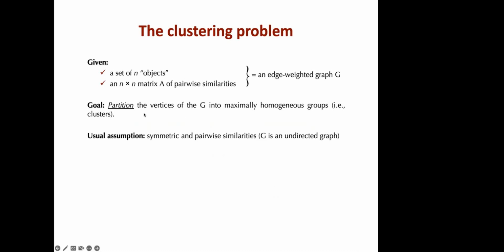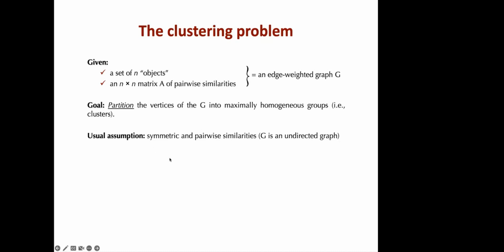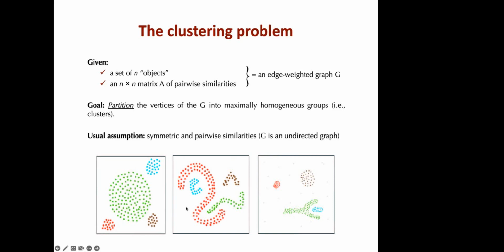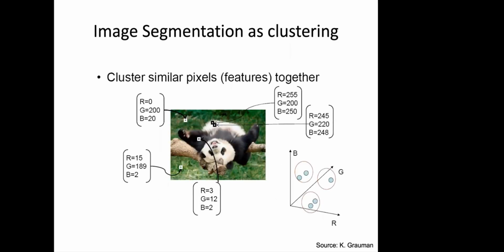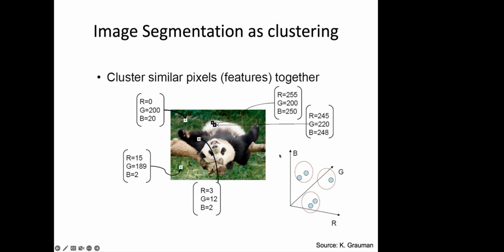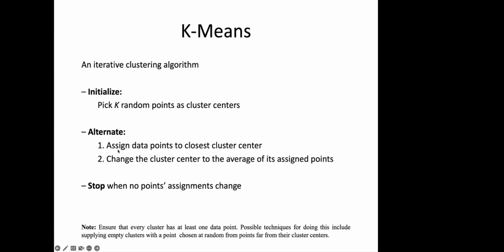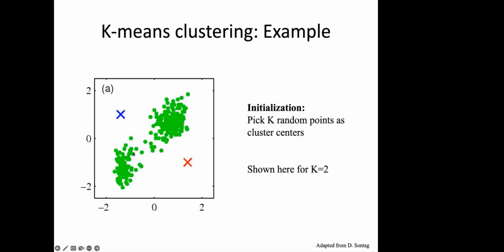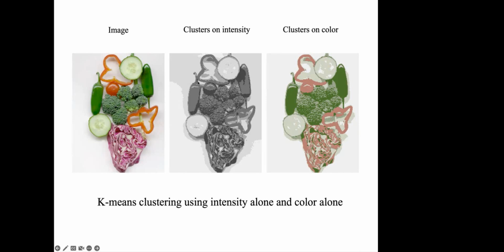Machine Learning for Everybody – Full Course (Lecture-3)-Unsupervised Learning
Learn Machine Learning in a way that is accessible to absolute beginners. You will learn the basics of Machine Learning. Hope you will like it.Full course